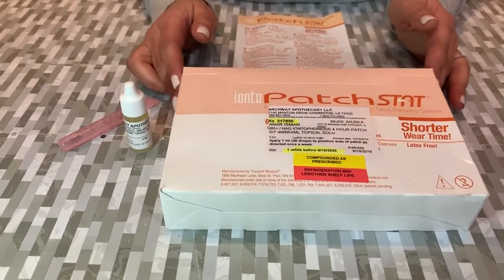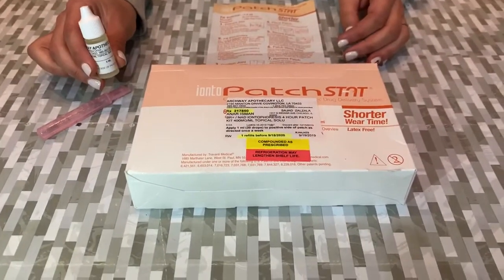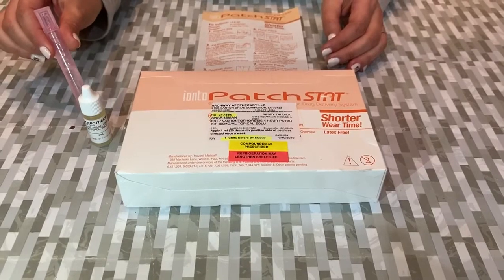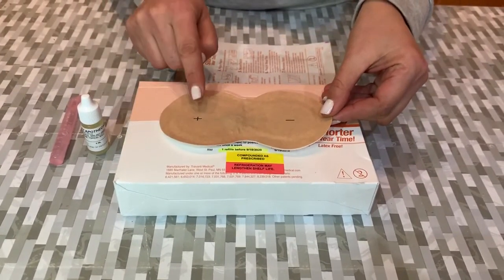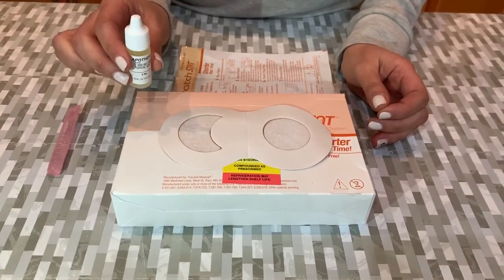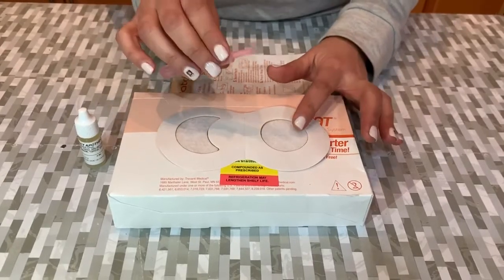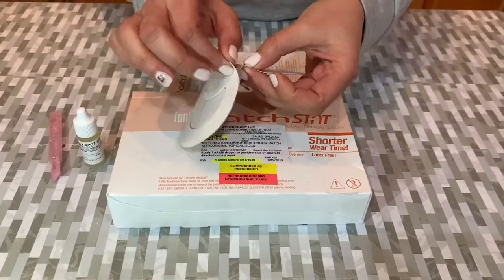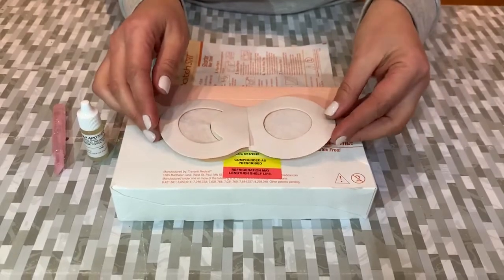AgelessRx NAD+ Patch 4 hour 400mg (ionto PATCHstat)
How to prepare NAD+ Patches from AgelessRx